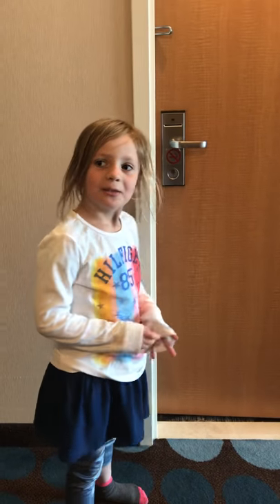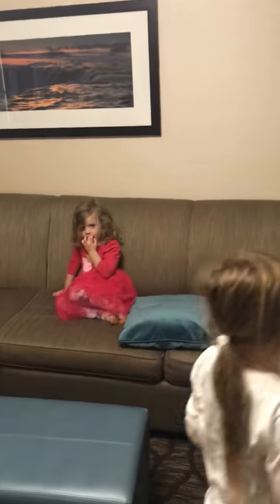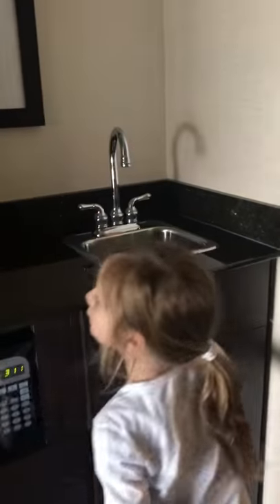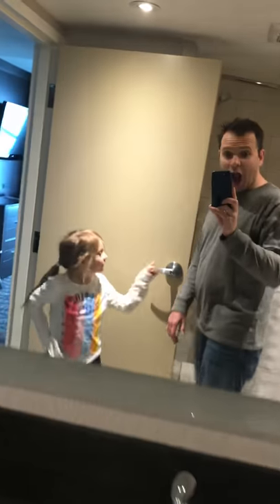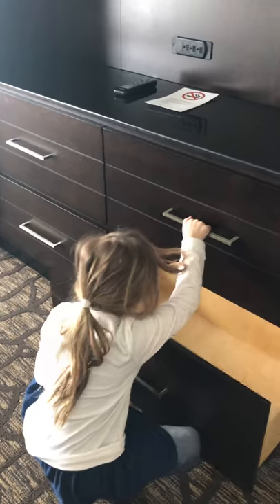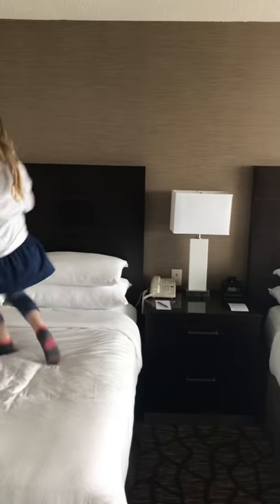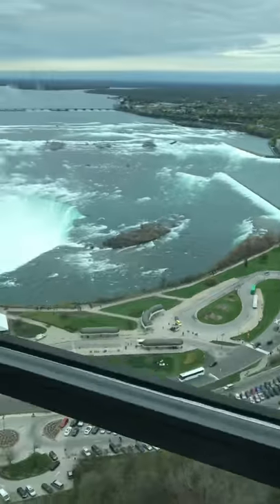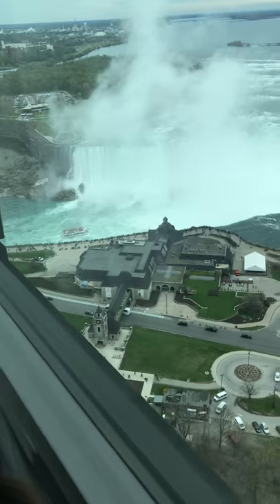Embassy Suites Niagara Falls Room Tour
Alexis gives a tour of a fallsview double queen room at Embassy Suites, Niagara Falls, Canada